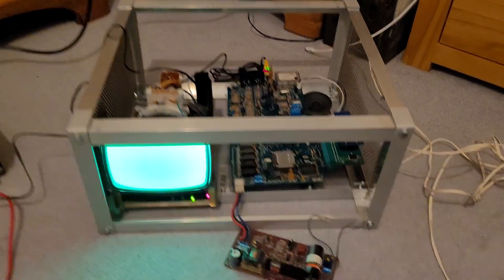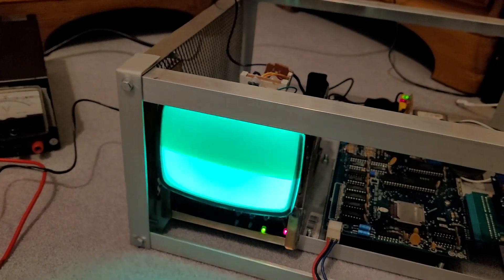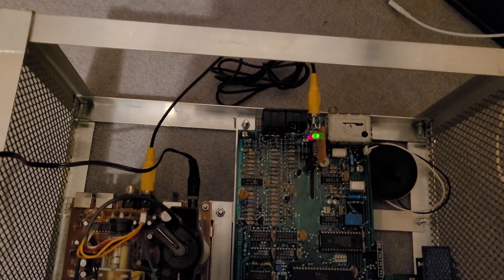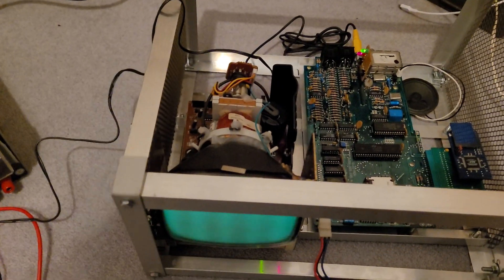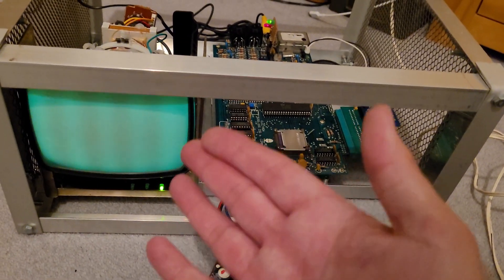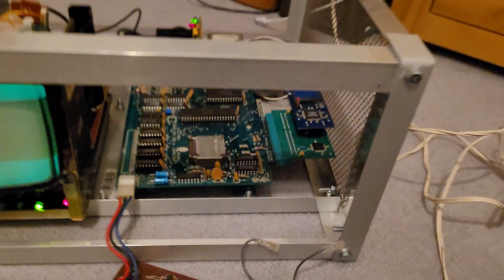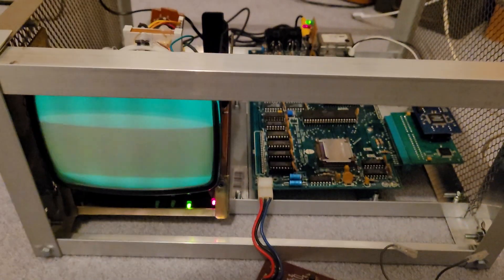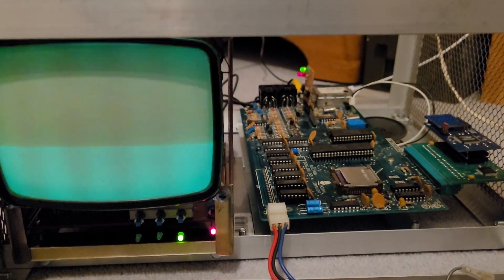Acorn Electron Portable MK2 #2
Good news is the bulk of the case is done, bad news the CRT driver board seems to have died. Compisit in on longer works.